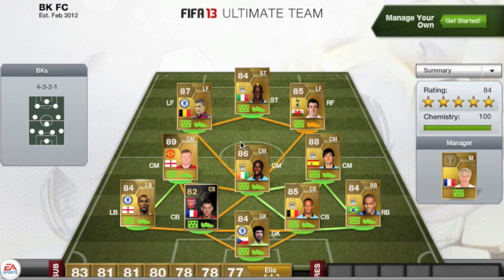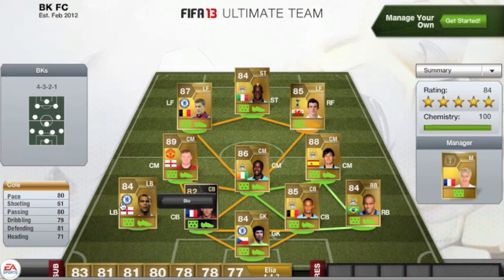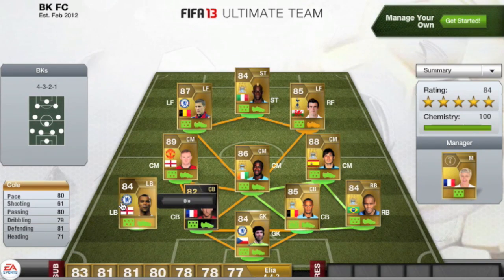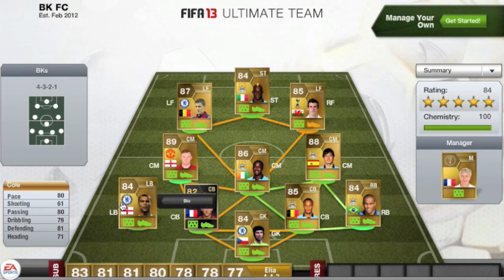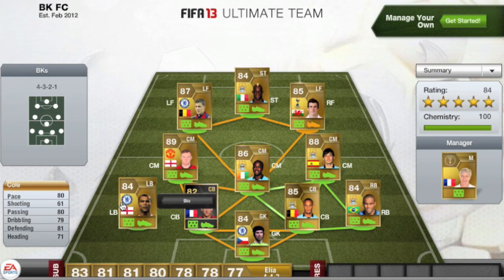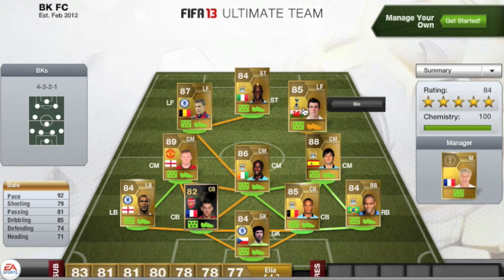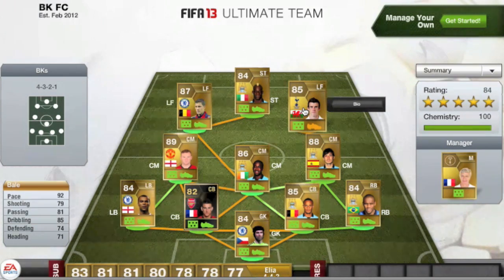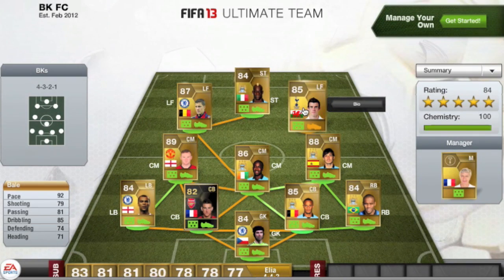FIFA 13 - 520,000 coin Subscriber Analysis ft. Sweaty Premier League Squad